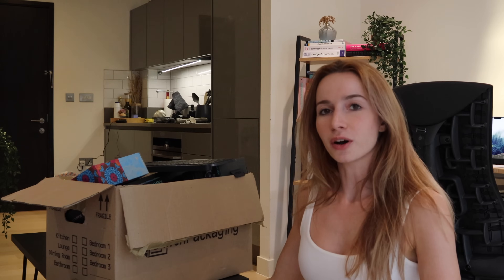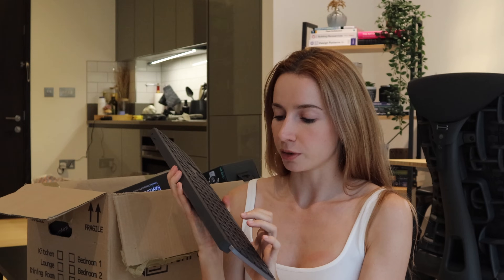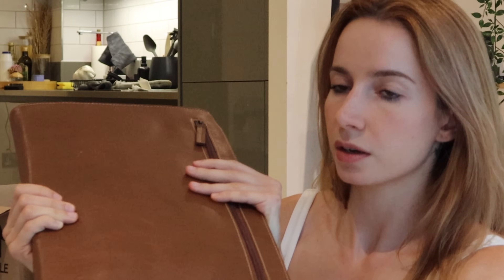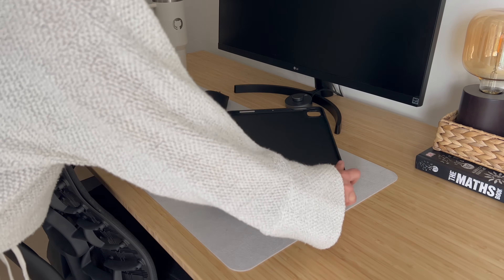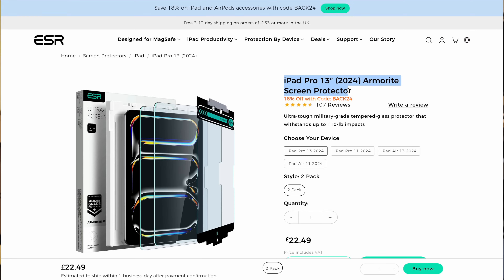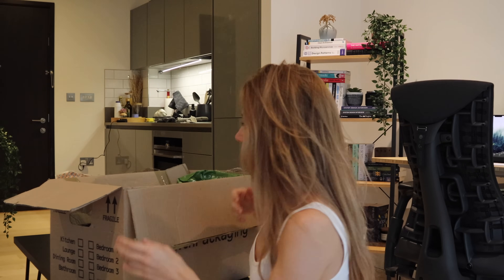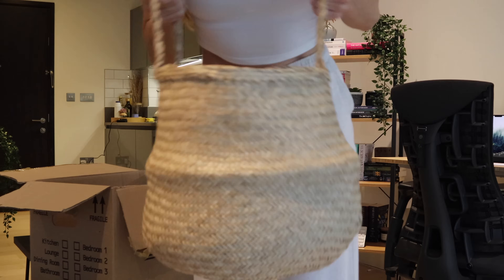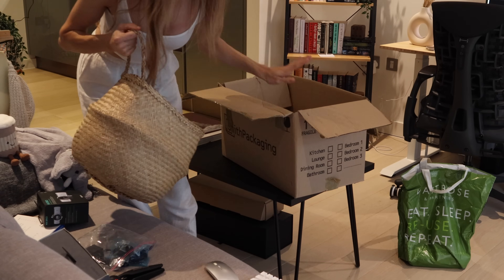Productive Day in my Life VLOG | London Software Engineer | decluttering tech, buying fall decor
ESR Shift Magnetic Case

ESR Paper-Feel Screen Protector

ESR Armorite Screen Protector